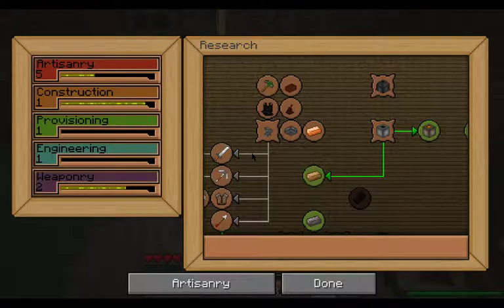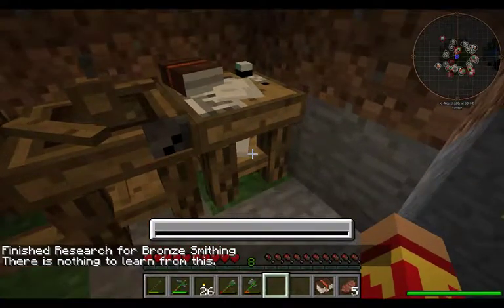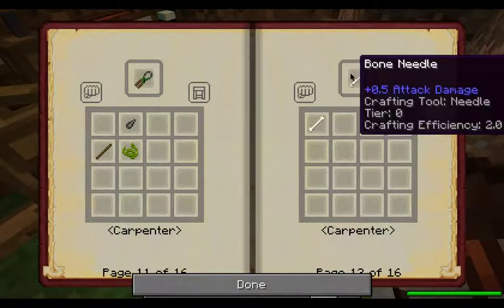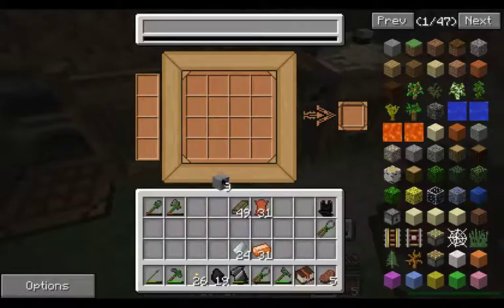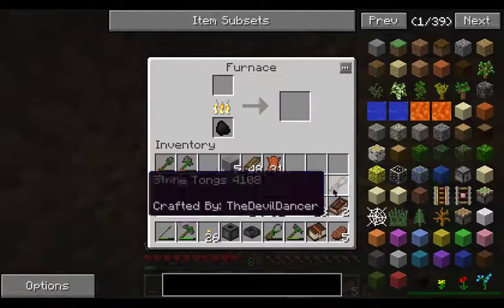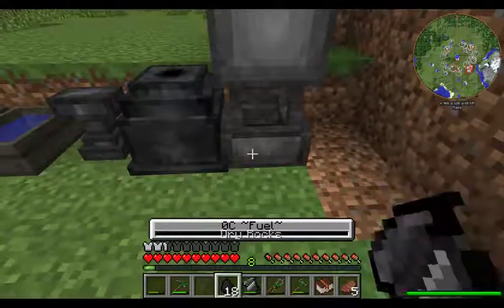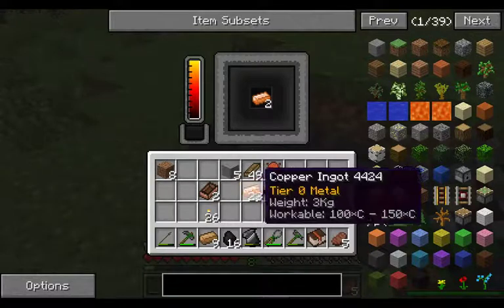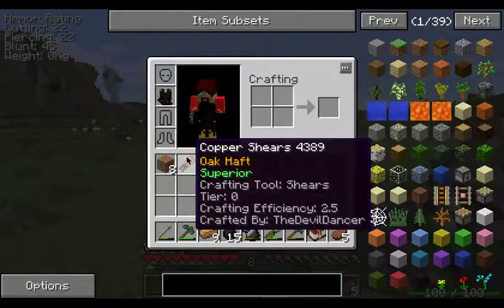Minefantasy2 2 8 lets play tutorial E05 Bronze Research, Bronze Hammer, and Bronze Anvil!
We finish research on bronze and make a Crucible and ingot molds to make bronze.  We also make a bronze hammer and anvil in this episode.  Please remember to follow me here for updates on all my videos and feel free to go over to twitch and follow me there for my live streams, the link is below.